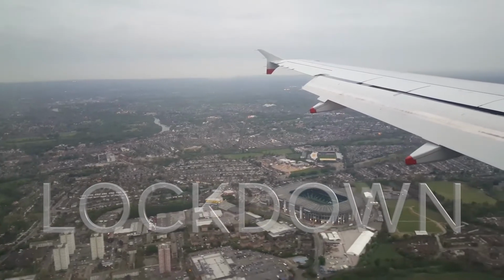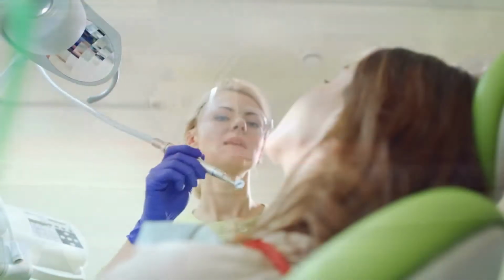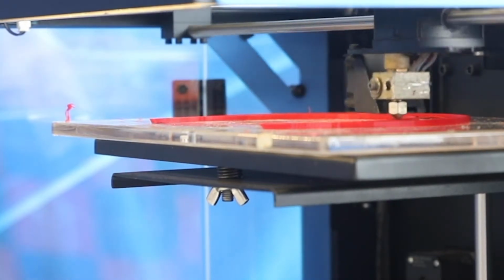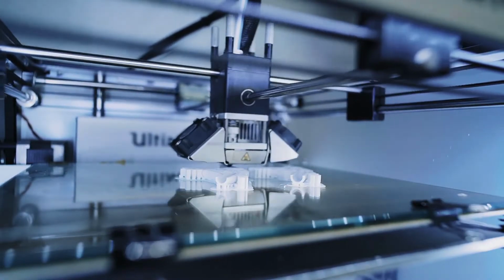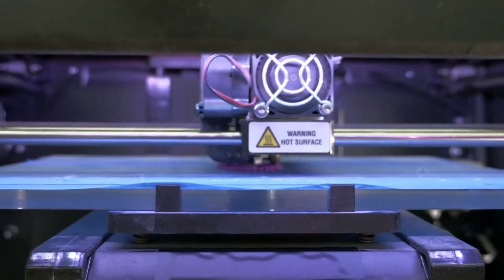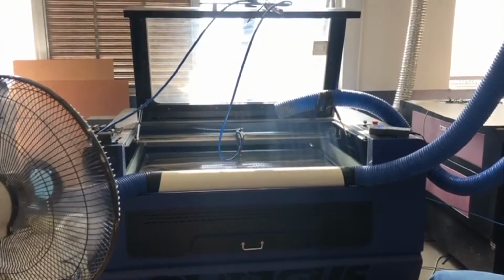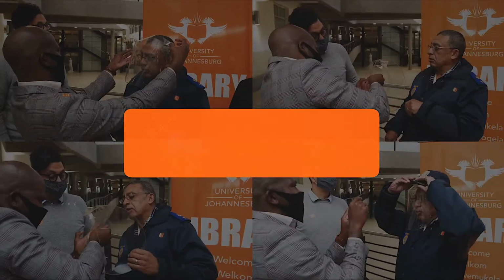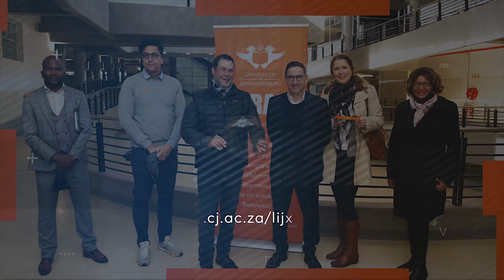UJ Library Makerspace & FADA Face Shield Initiative during COVID-19